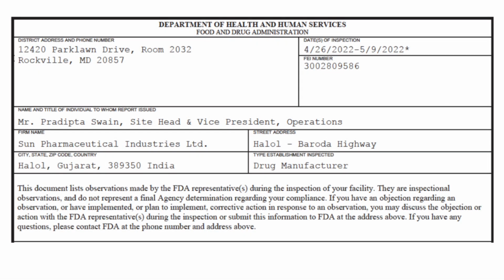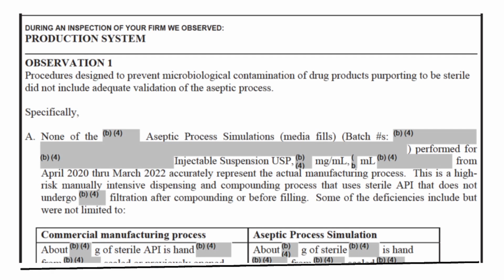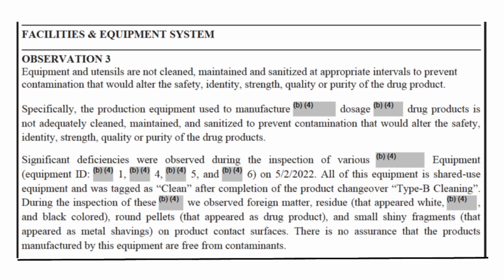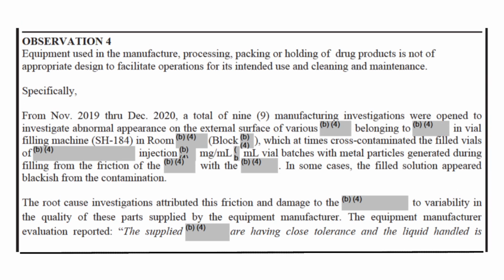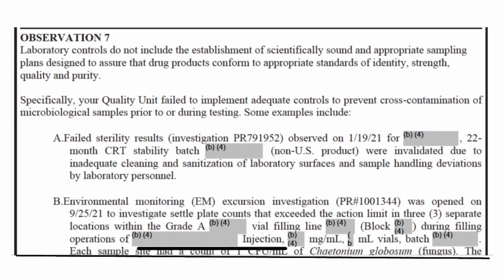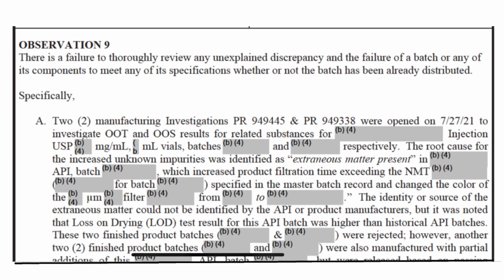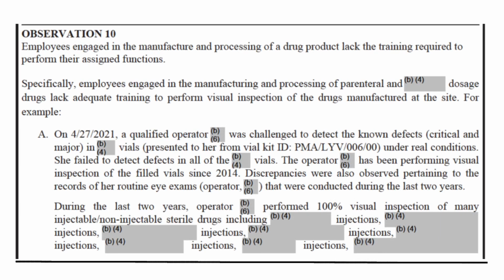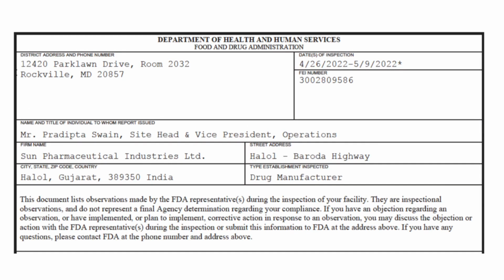Sun Pharma Halol || USFDA 483|| May 2022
Sun Pharma Halol USFDA 483 Observations May 2022

00:00 Introduction
01:31  Observation-1
01:57  Observation-2
02:49 Observation-3
03:47 Observation-4
04:28 Observation-5
04:47 Observation-6
05:13  Observation-7
06:05 Observation-8
07:01  Observation-9
08:09 Observation-10

Cadila Healthcare 483

Macleods Baddi 483